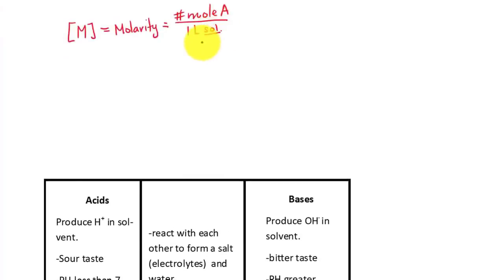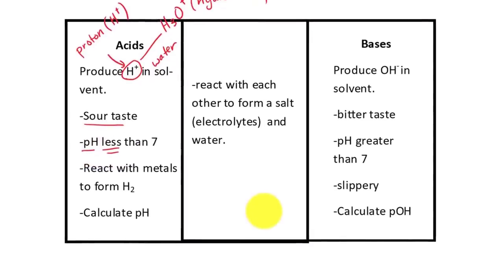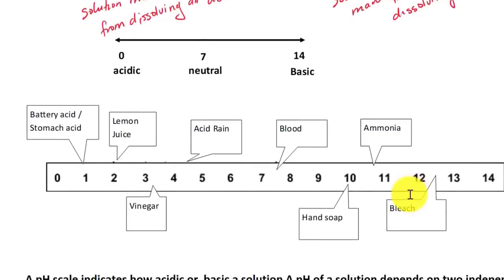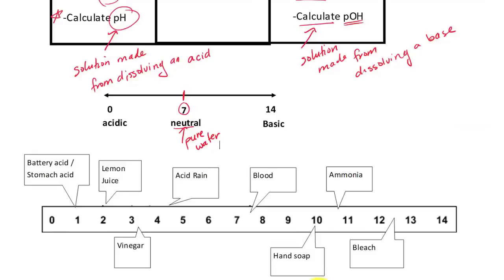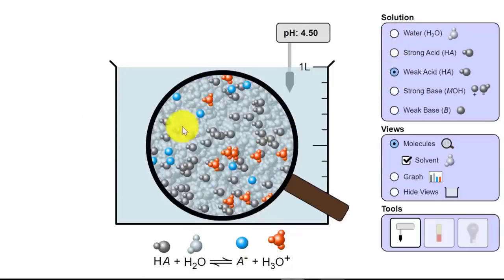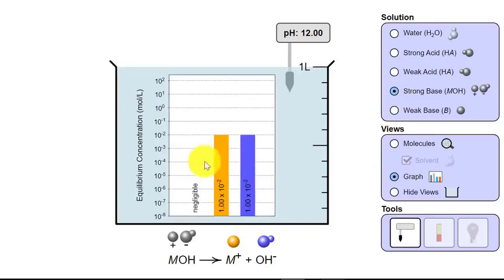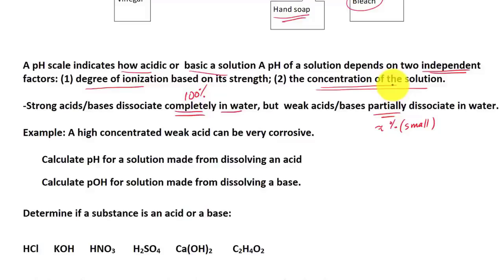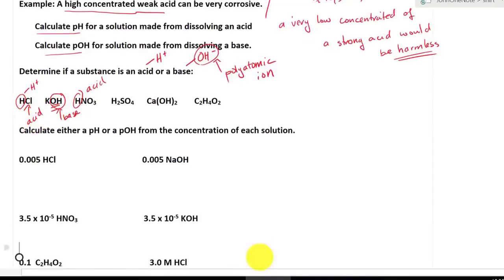acid and base